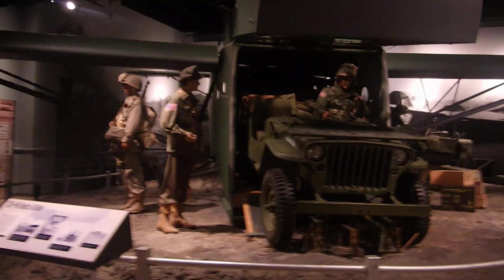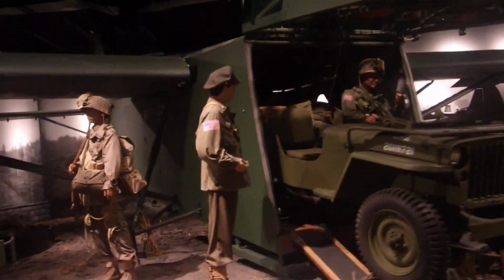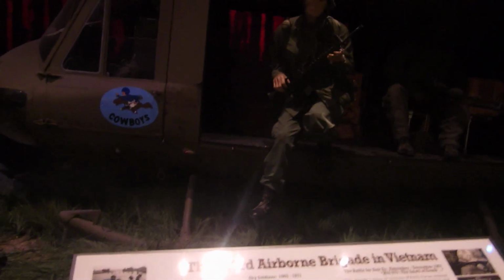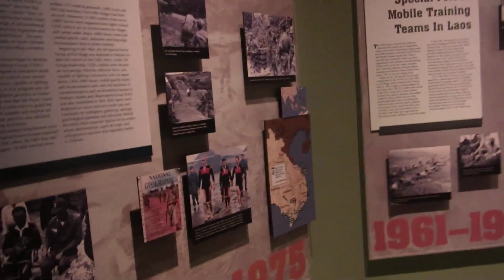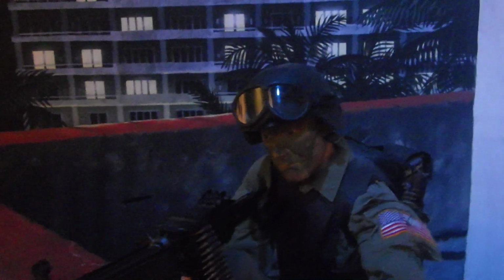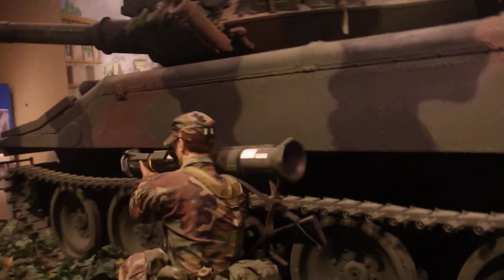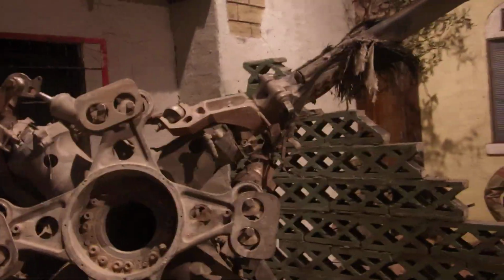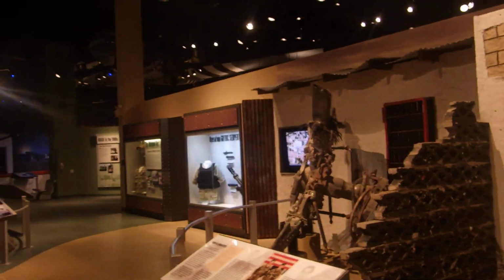AIRBORNE & SPECIAL OPERATIONS MUSEUM: NORTH CAROLINA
The museum is located in downtown Fayetteville, North Carolina. Nearby is Fort Bragg one of the largest military bases in the world with over 50,000 military personnel.

The Airborne museum is excellent, free, and has lots of parking. It's about an hour or so drive from Raleigh North Carolina.

Remember the movie: Black Hawk Down based on actual horrific events in Somalia? Well, what was left of the US helicopter was returned by the Somalia government a few years ago and is on display in the museum (and in the video towards the end).

Visitor tip: there's a second museum located in Fort Bragg but is only accessible to current US armed forces personnel or US veterans (family can get in with one of the above). Its a new policy affecting all the museums on US bases because of terrorism concerns.  As a Canadian that counts me out!